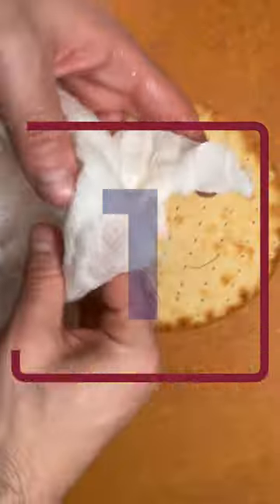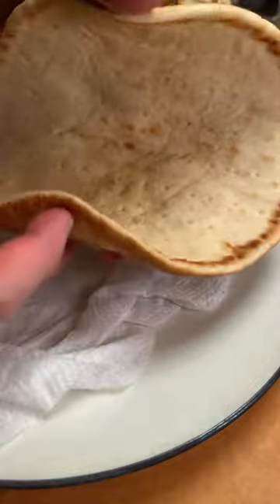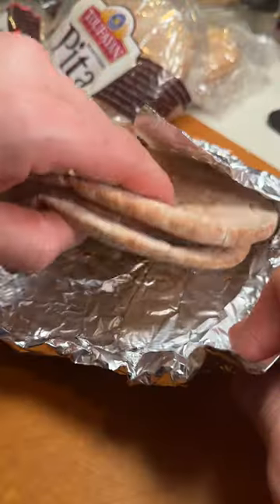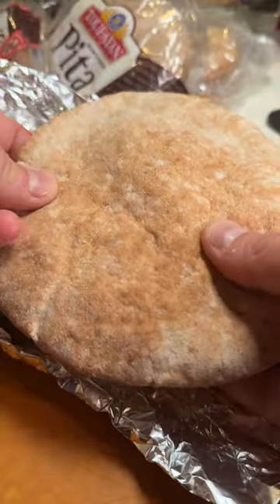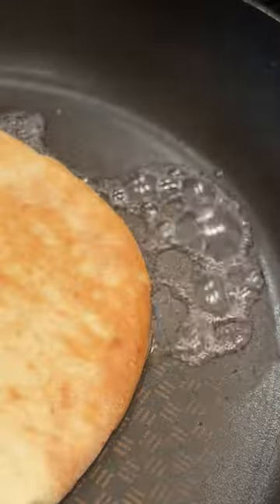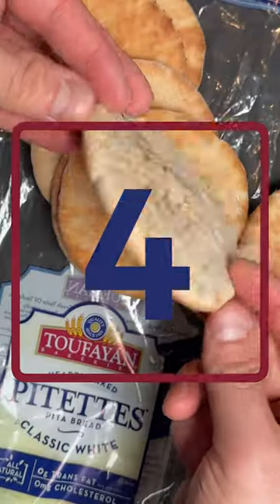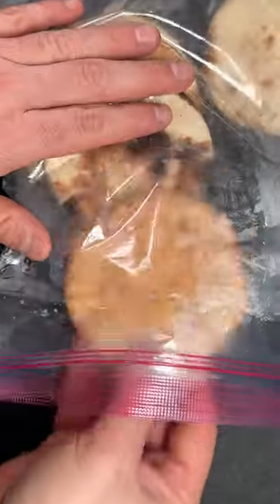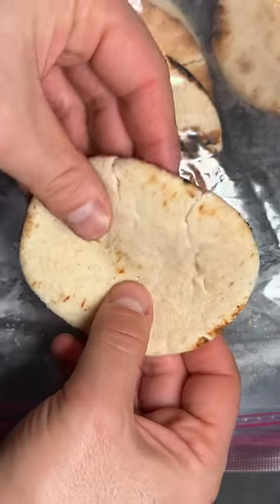4 Ways to Reheat Flatbread & Pita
Follow Chef George's instructions on how to get the fluffiest pita four different ways!